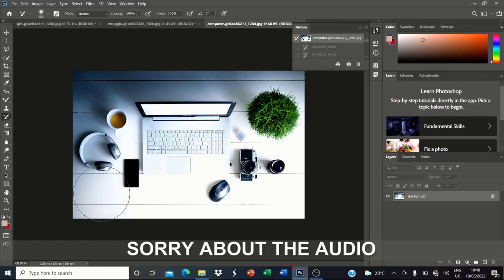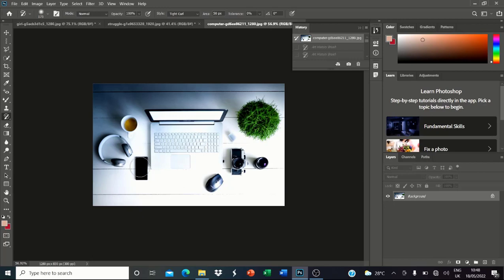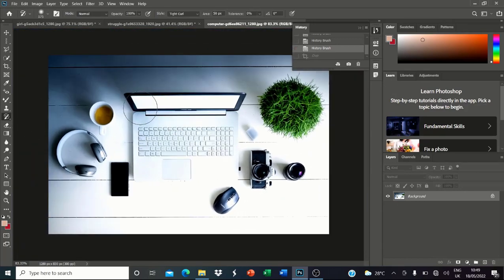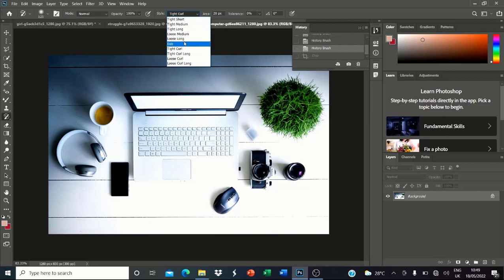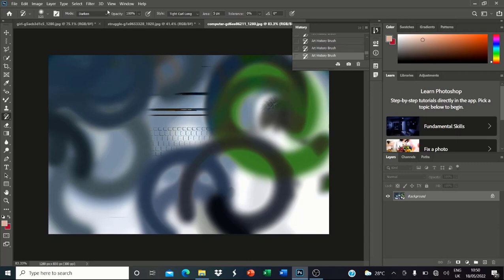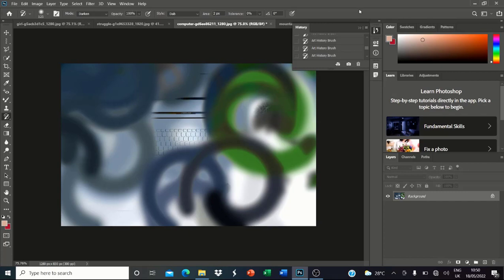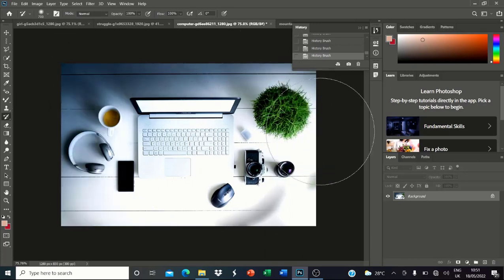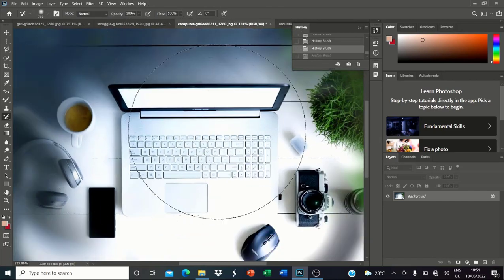HOW TO USE THE HISTORY BRUSH AND THE ART HISTORY BRUSH TOOL IN ADOBE PHOTOSHOP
In this video you will learn how to use the history brush and art history brush in Adobe photoshop. The History Brush tool allows you to restore parts of an image to an earlier history state by painting over them. The Art History Brush lets you apply paint styles to your image using a history state or snapshot as the source.